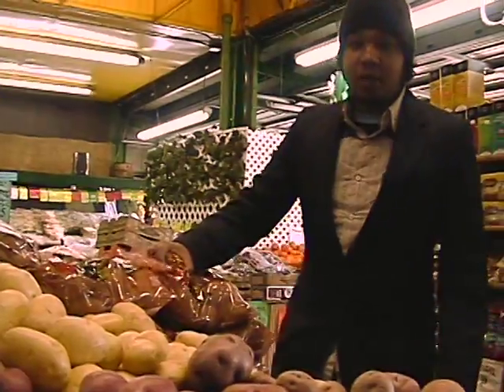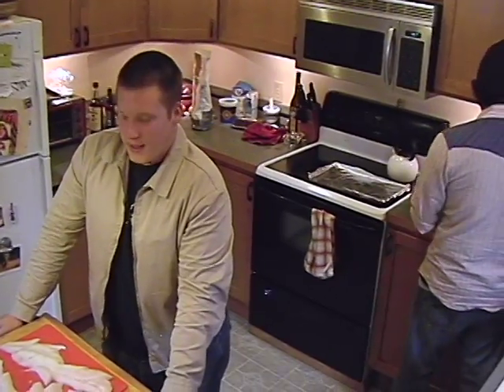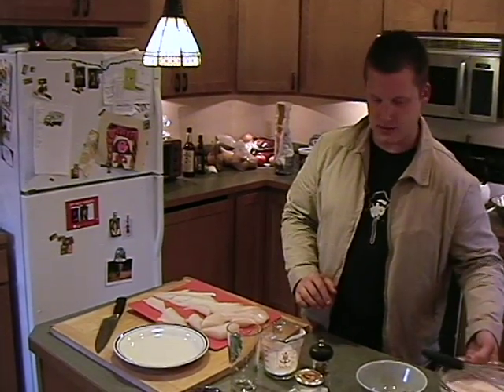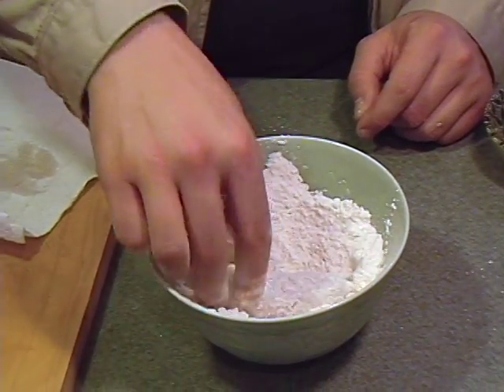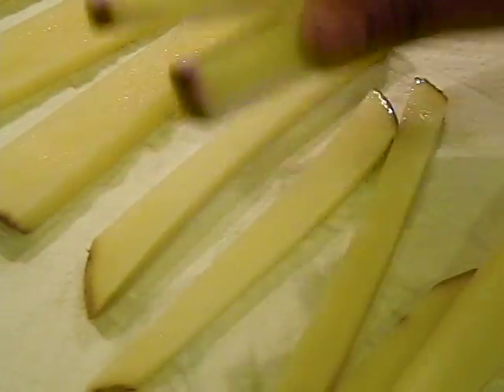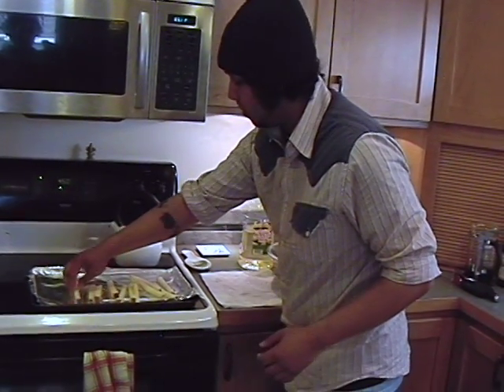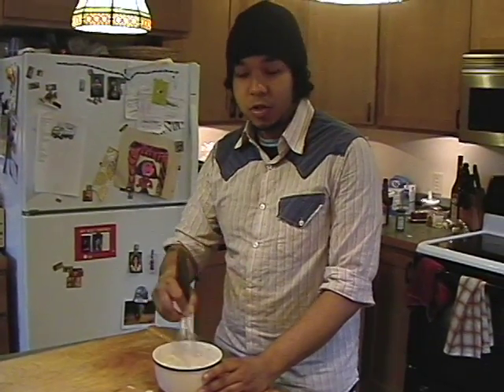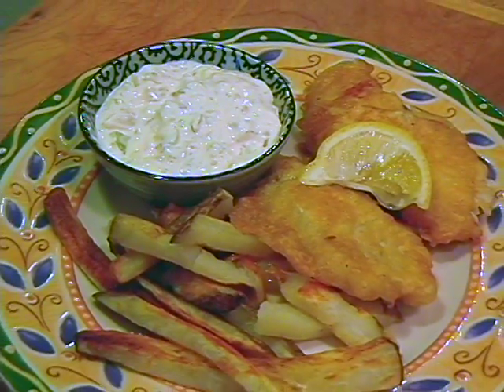Penny-less Gourmet cooks Fish and Chips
Join Jeb And Chuck as they show you the cheep and easy way to make fish and chips at home.